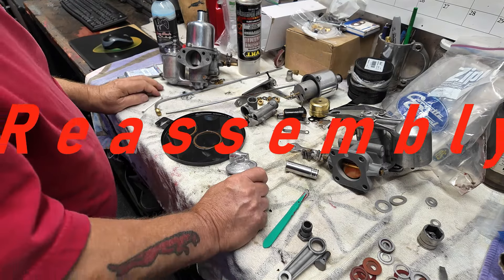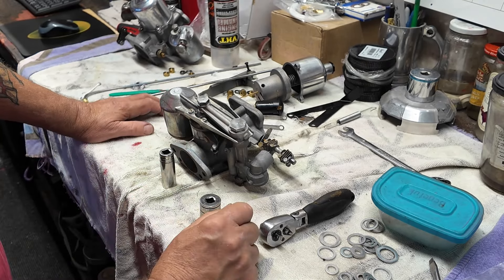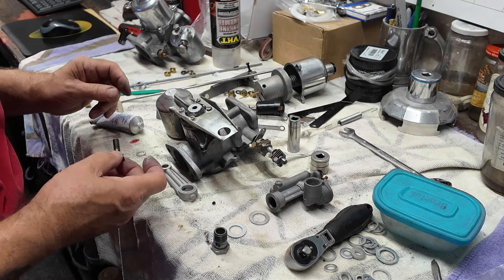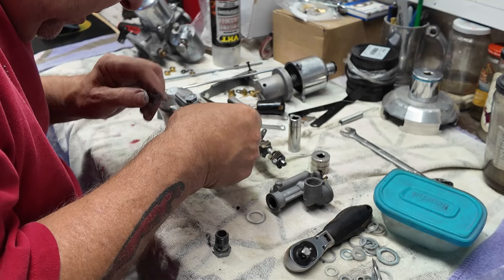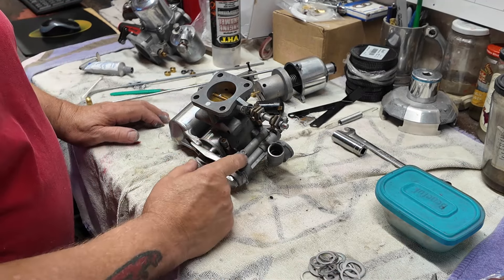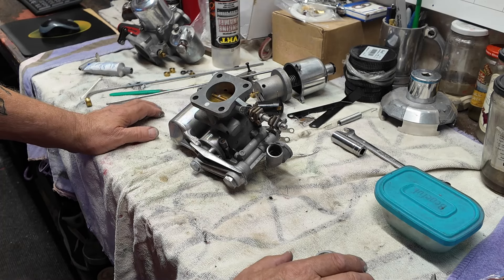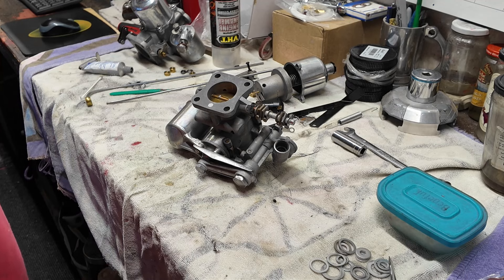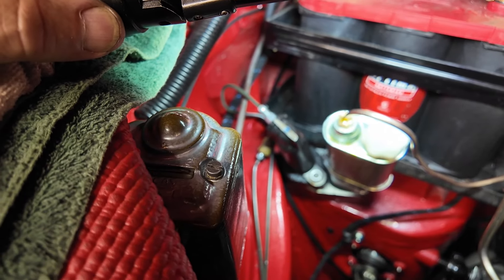Jaguar MKII Reassembly Part 306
Carb and Leaks